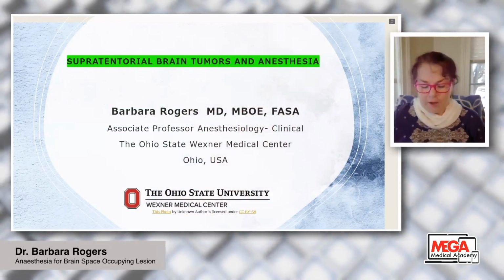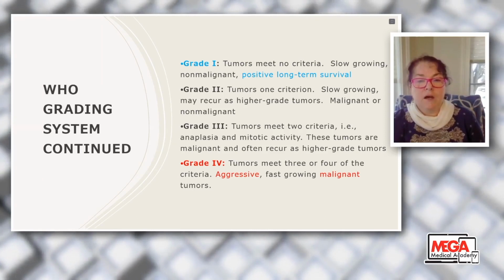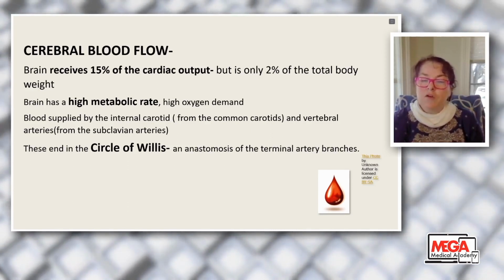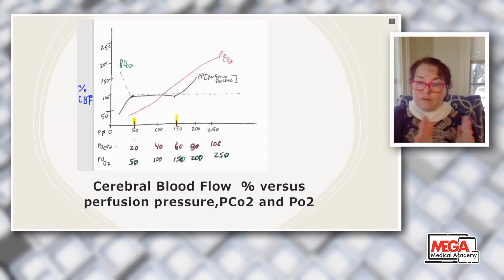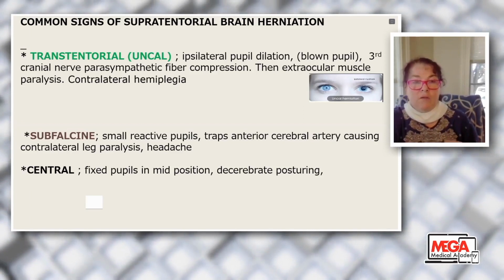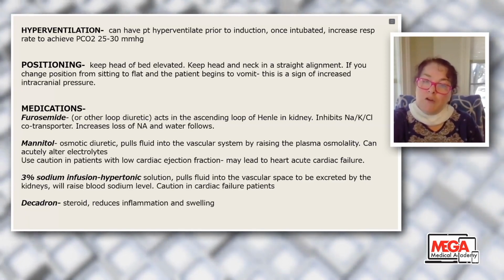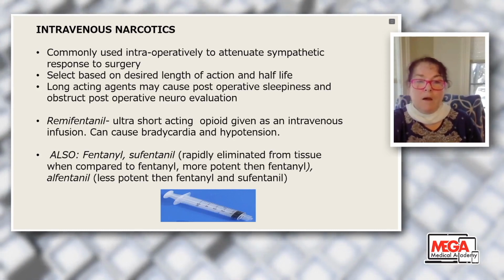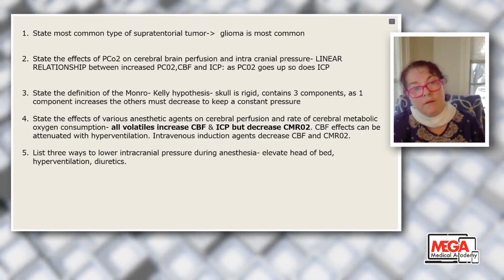Anaesthesia for Brain Space Occupying Lesion by Dr Barbara Rogers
Anesthesiologist, Associate Professor-Clinical. Medical Director OSU Preoperative Assessment Center
The Ohio State University Medical Center, Columbus, Ohio Area
I am on the neuro- anesthesia team
I am the Medical Director of the OSU Preoperative Assessment Center
Six Sigma Certified
Masters of Operational ExcellenceExperienced neuro-anesthesiologist and preoperative assessment consultant. Skilled in clinical research, medical education, critical care, anesthesia, and lean/six sigma.. Obtained a six sigma black belt certification & Masters in Operational Excellence from the OSU Fisher College of Business. Skilled in lean and six sigma methodology.
she speaks about anesthetic Management of brain space-occupying lesion.
Moderator: Prof. Esam Manaa, Professor of Neuroanaesthesia.
We are so proud to have Dr. Barbara Rogers to lecture in the mega-Online Anaesthesiology Course